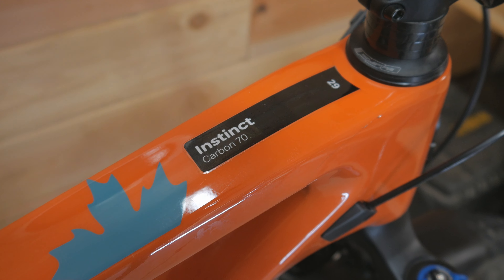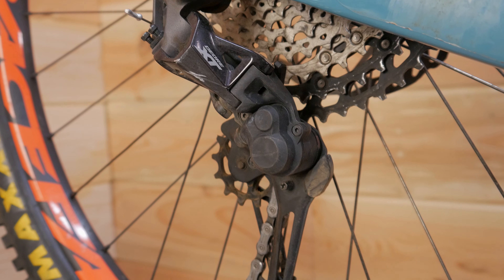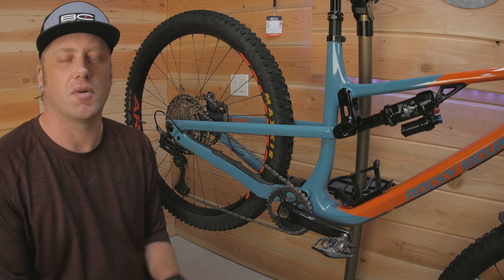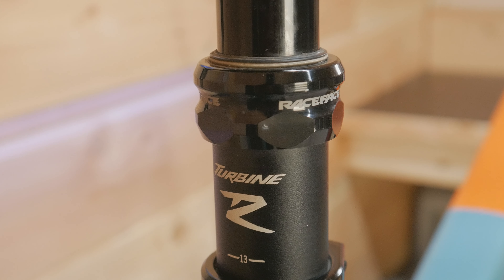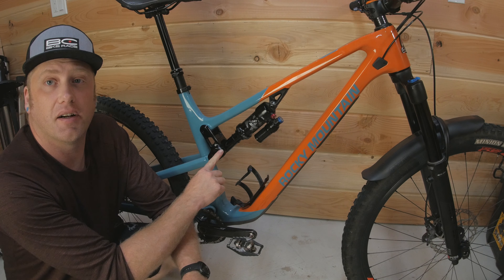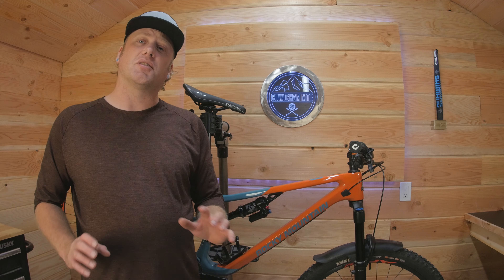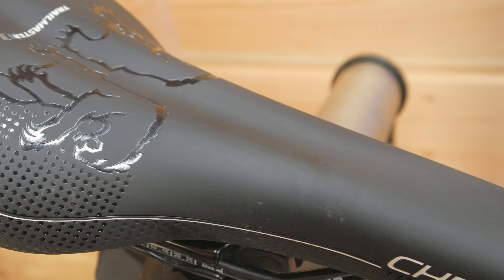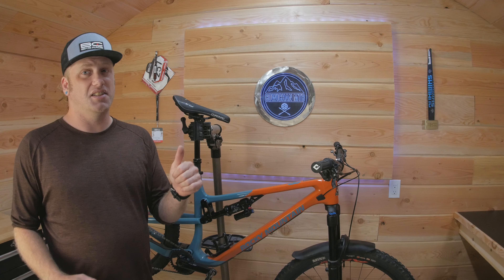2023 Rocky Mountain Instinct C70 Review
The 2023 Rocky Mountain Instinct has been a really great bike. It climbs and descends great and has been very reliable. The Shimano XT group-set has been great. The rear hub has poor engagement but is easily upgraded.